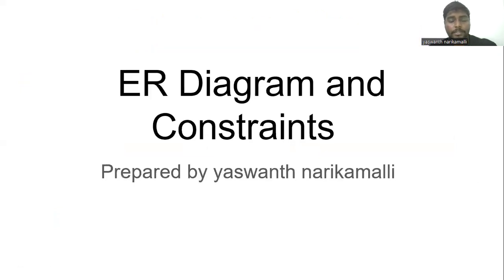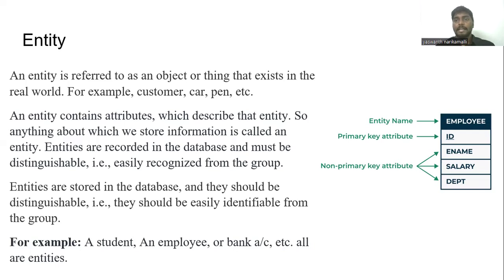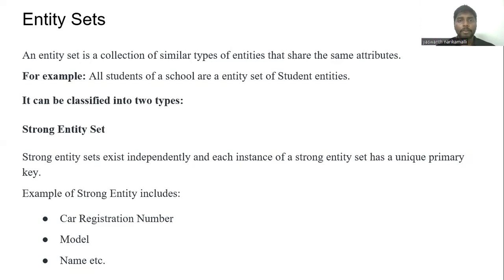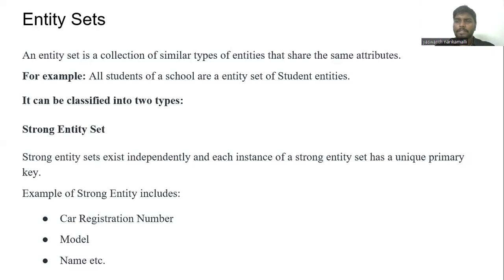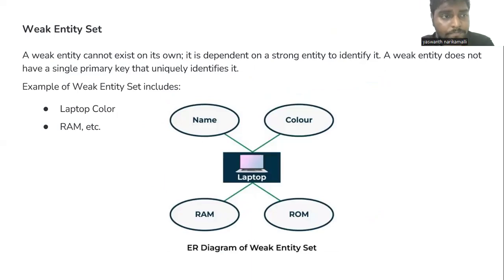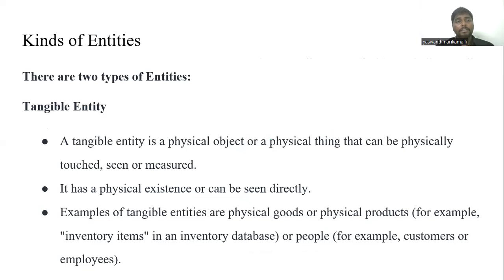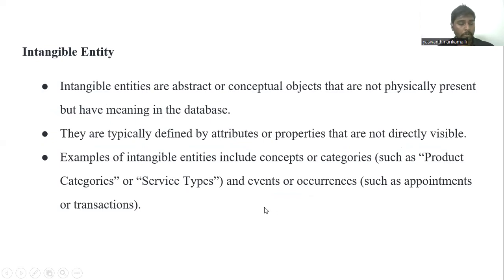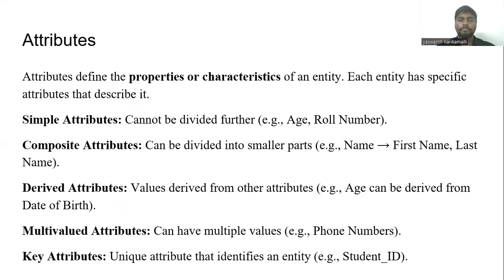ER Diagram components in DBMS